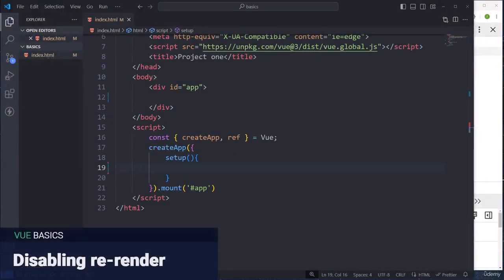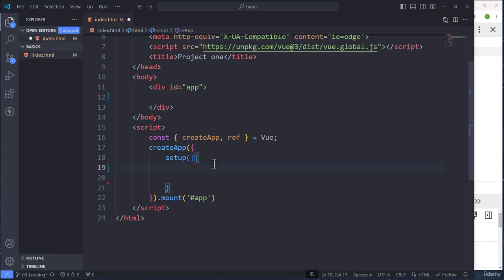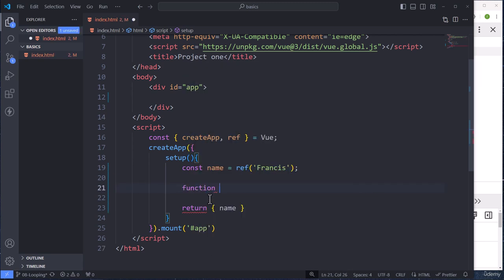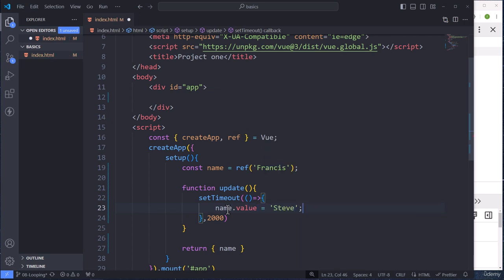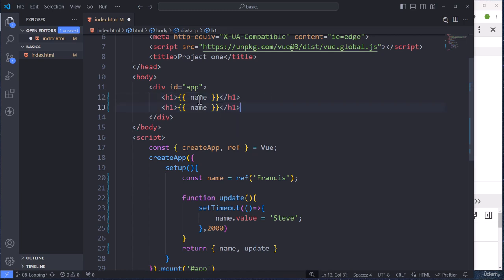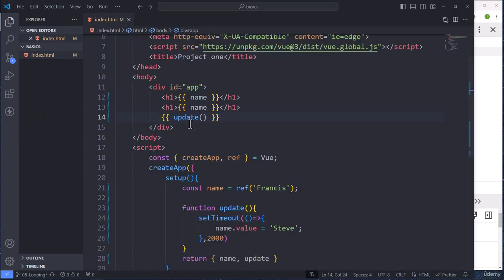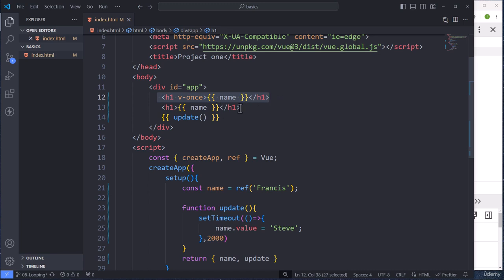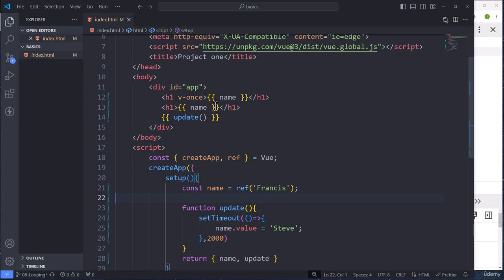2-9 Disable re render